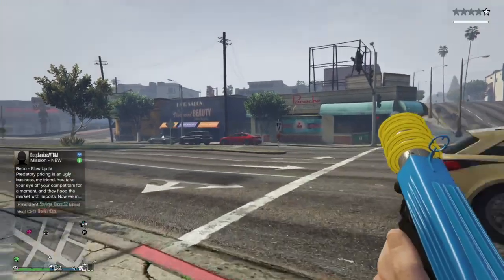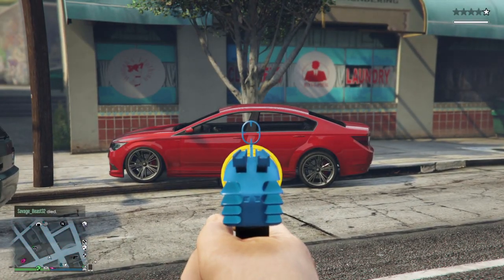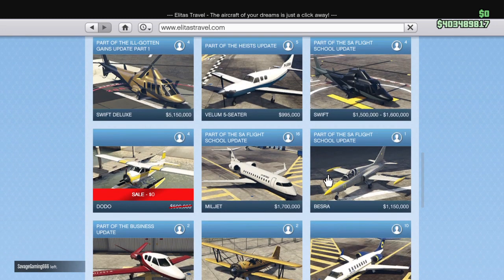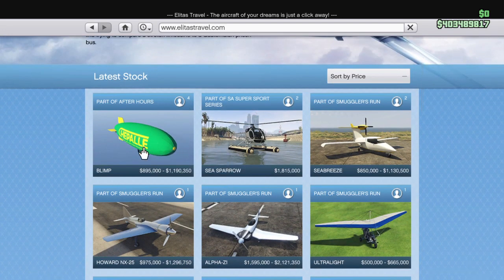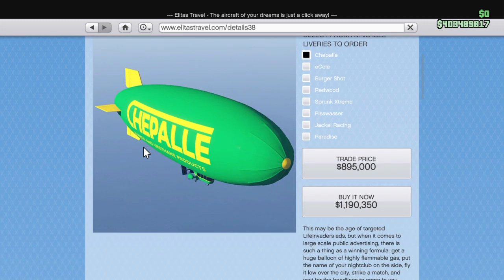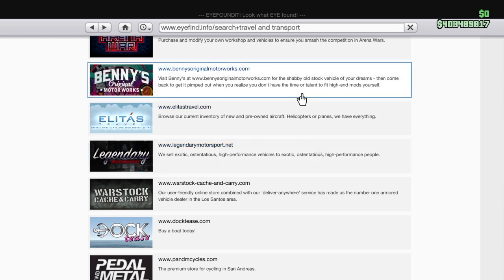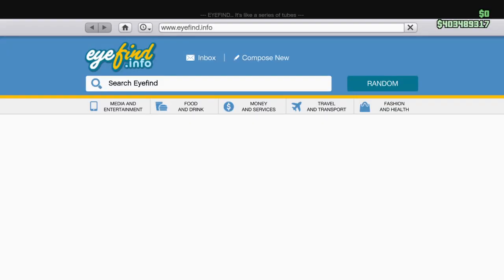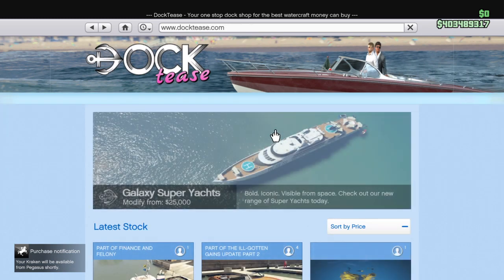NEVER BUY THIS ITEM IN GTA ONLINE...